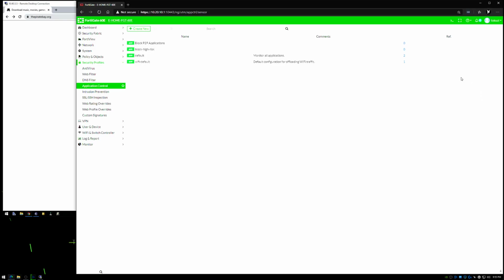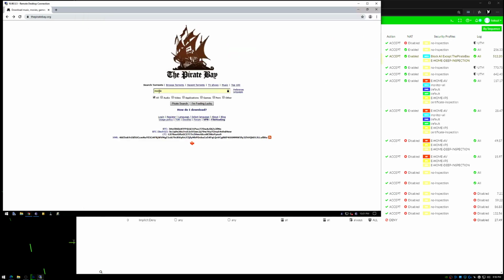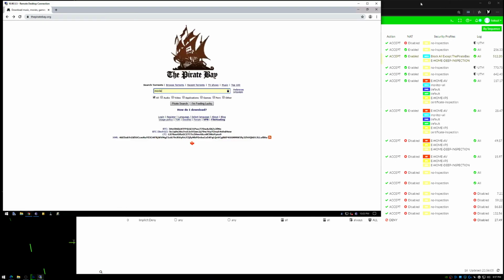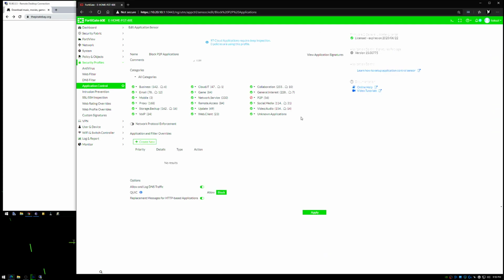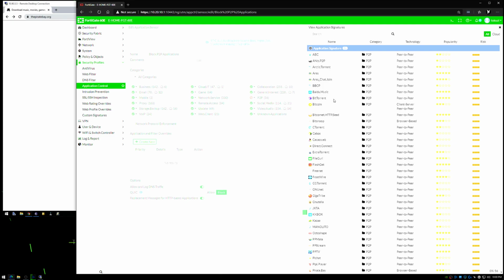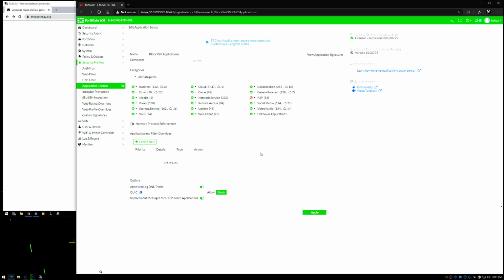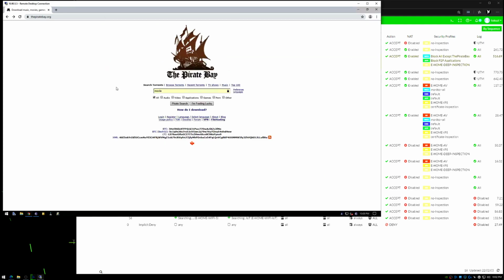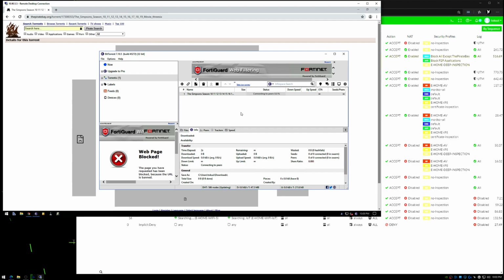Application Filtering Creation & Enforcement - FortiGate 60E - v6.2.1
An IT Architects informational ramblings to temporarily satisfy long term aspirations of being a professor.

Video Topic: Web Filtering Creation & Application

Hardware Being Used: Fortigate 60E

Firmware Version: 6.2.1